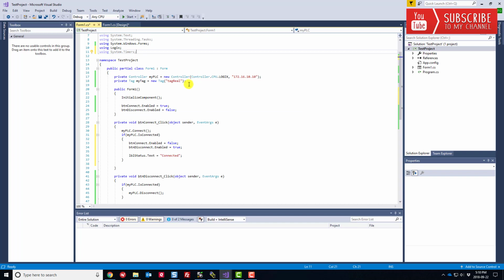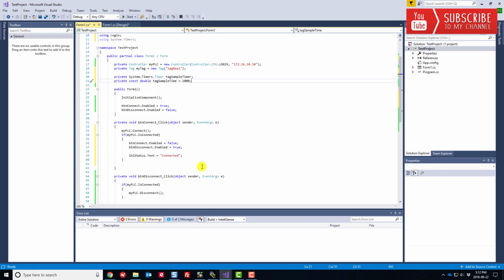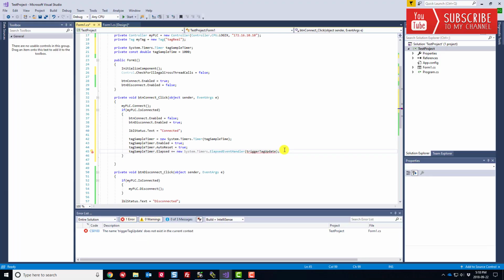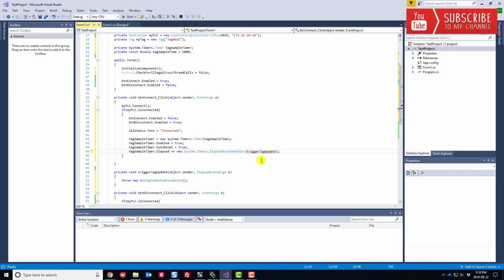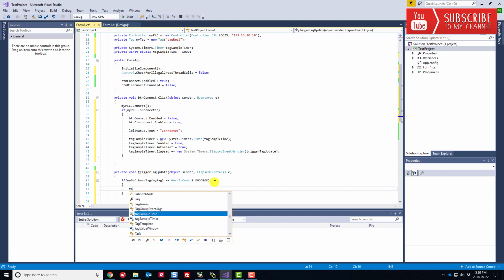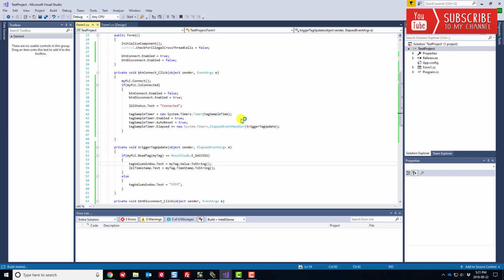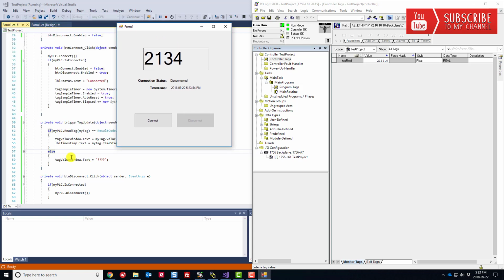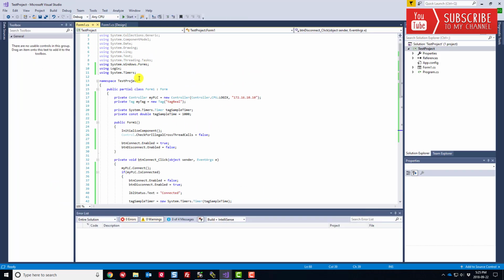PLCGurus.NET - C# HMI - TestProject - Part 2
In this video we continue on with our little C# HMI TestProject using Visual Studio 2017 and Ingear.NET drivers.